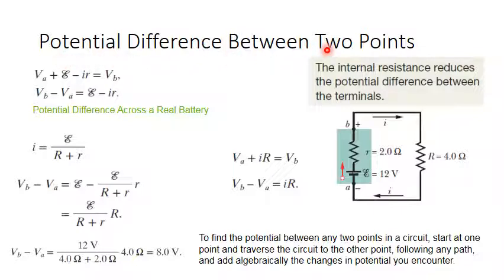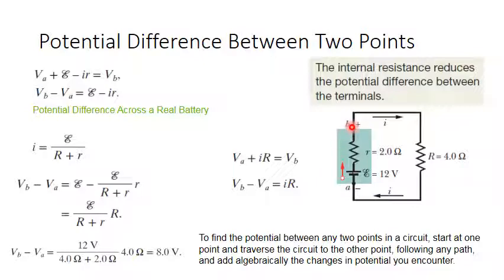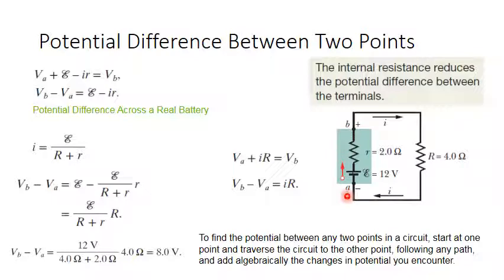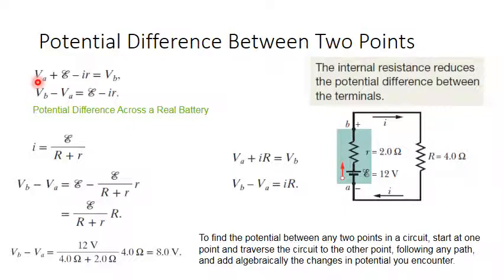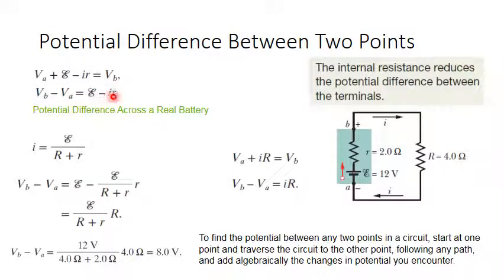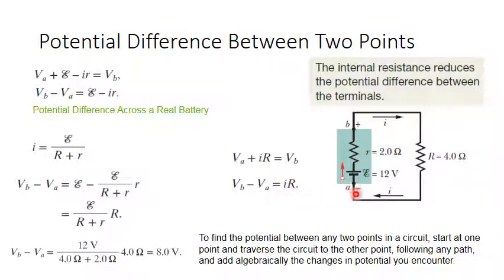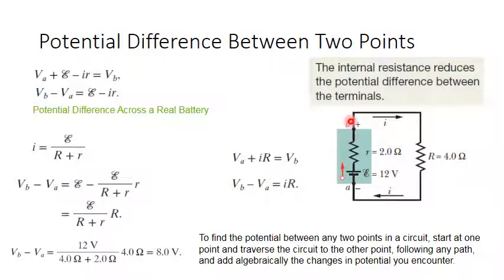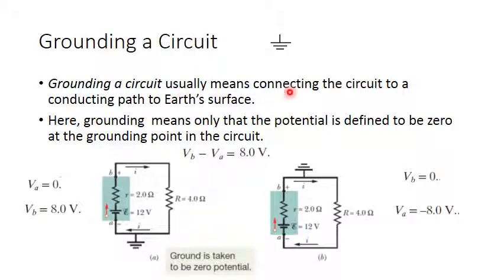Lecture 08 c Electric Circuits